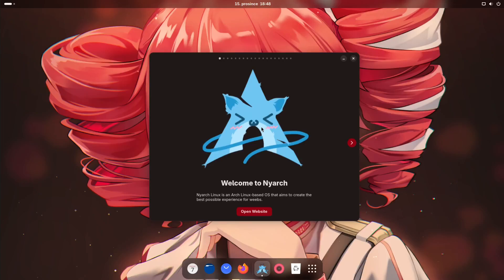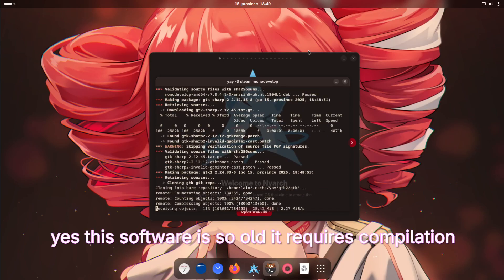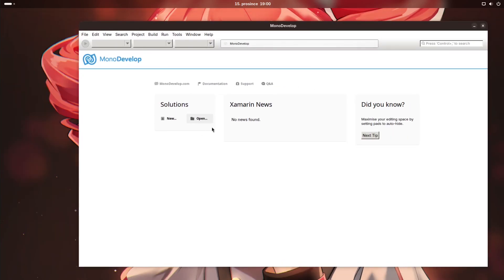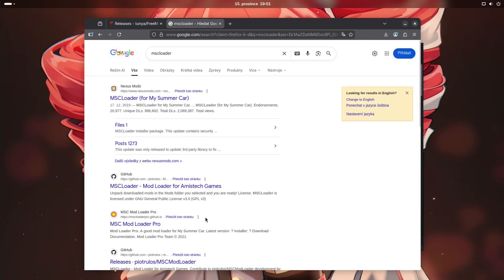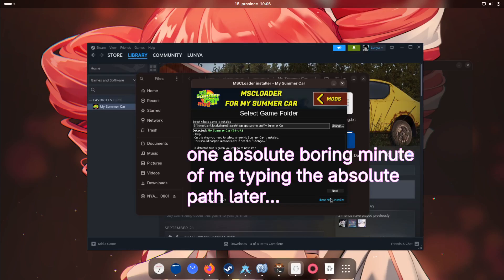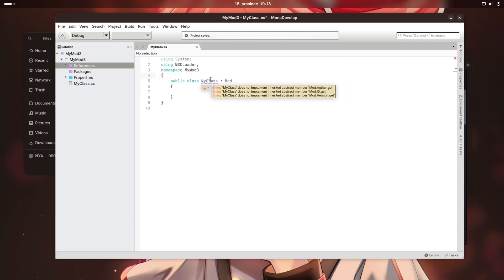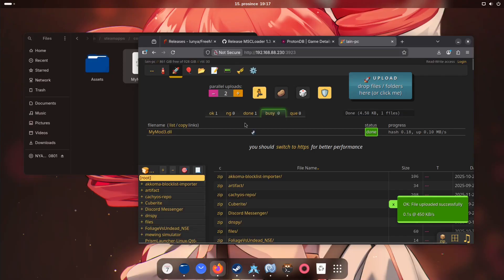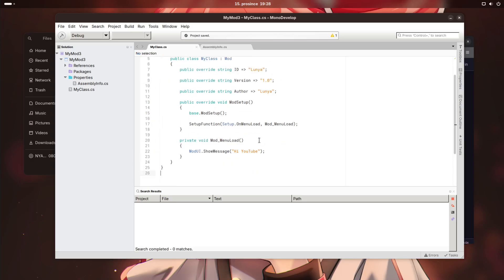Making a My Summer Car Mod on Nyarch Linux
Hi, I’m Lunya. Have you ever created a My Summer Car mod on Linux? No?  Today we’re doing it on Nyarch Linux, because I can!

This is all possible thanks to the MonoDevelop package on Arch Linux and a few tweaks.